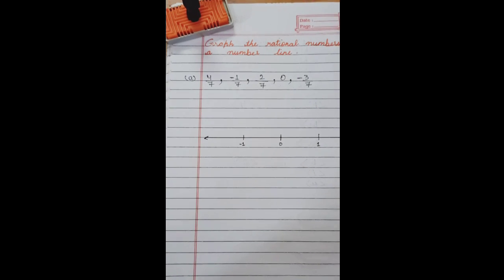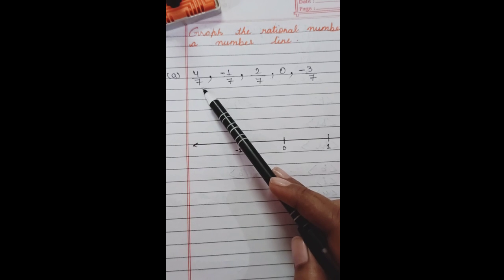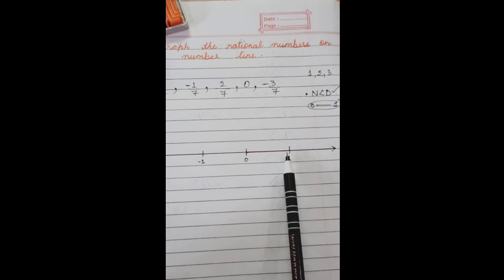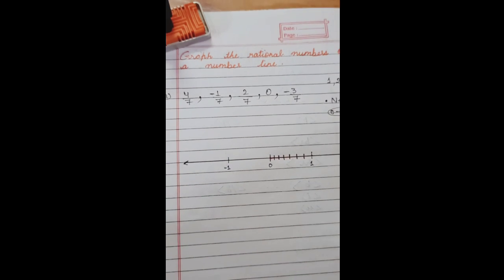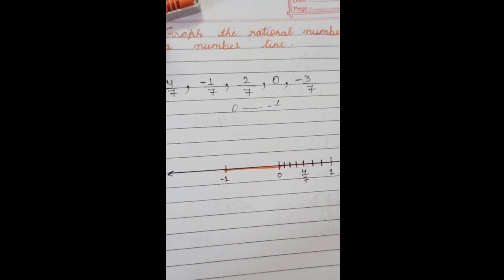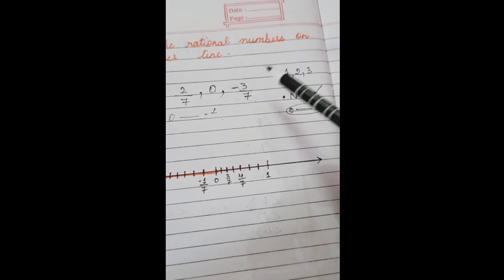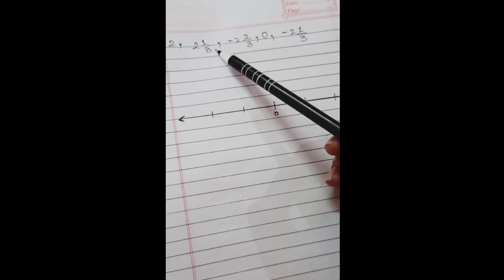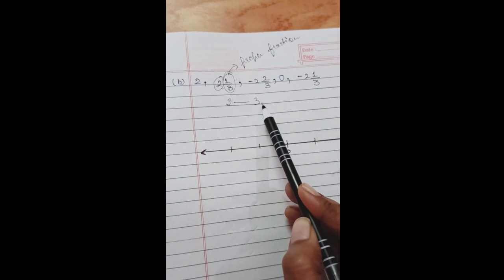Rational Numbers || Class 7 || Mathematics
Plotting of rational Numbers on number line